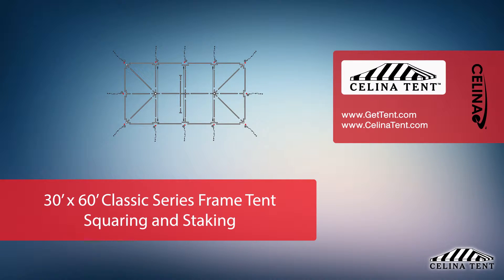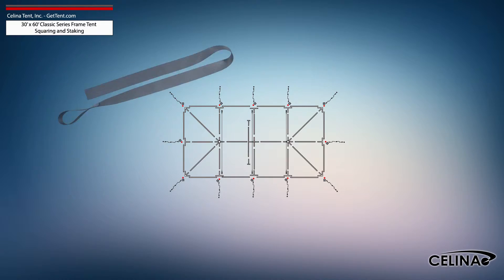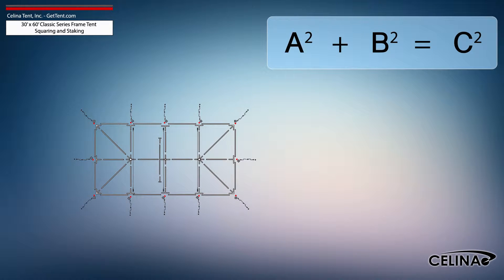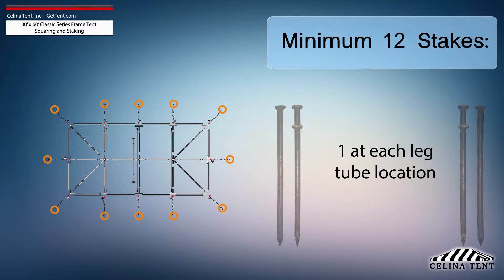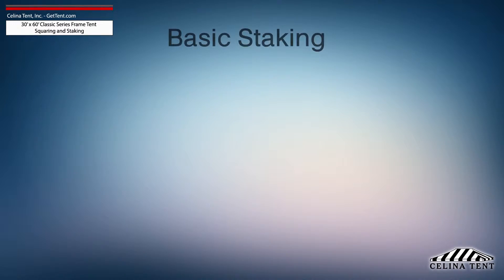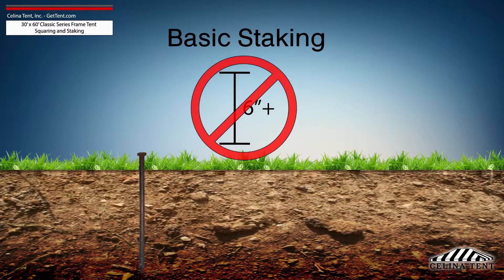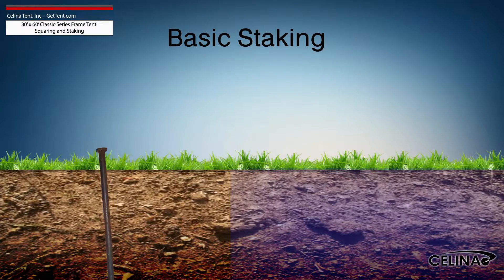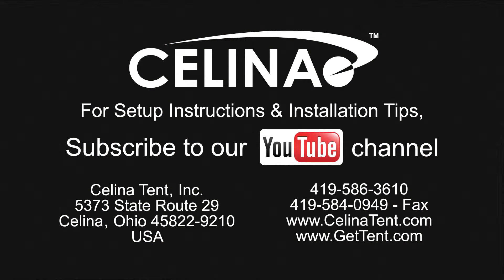30'x60' Classic Series Frame Tent Staking and Squaring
30'x60' Classic Series Frame Tent Staking and Squaring

This is an overview of squaring and 5’ foot tent staking applicable to Celina’s Classic Series Frame Tents. Five foot staking is standard for tents with an eave height of 7 or 8 feet.  Tent squaring allows the installer to accurately place all tent hardware and install tent stakes prior to beginning setup.

Questions?